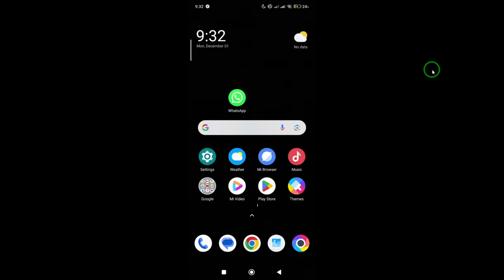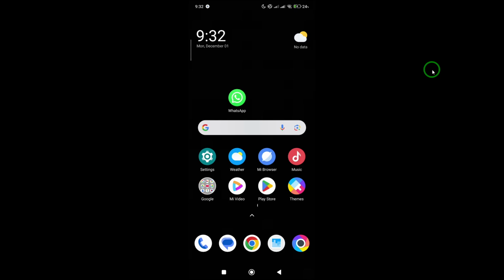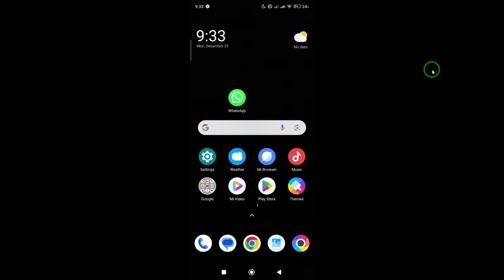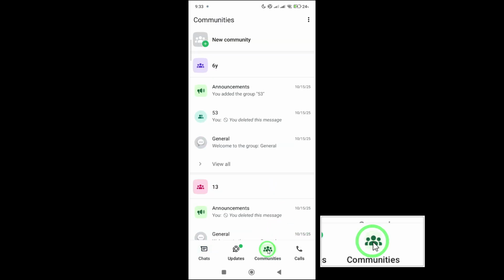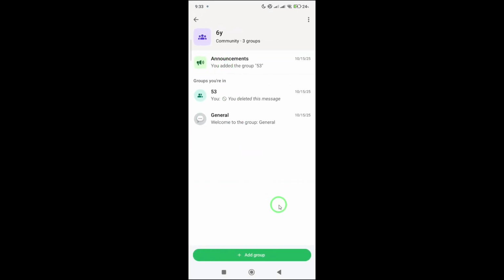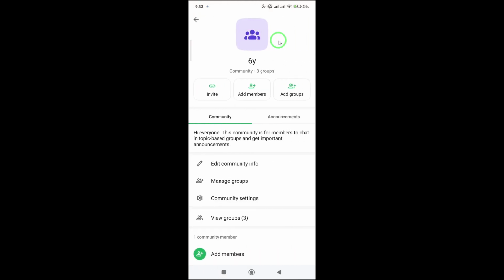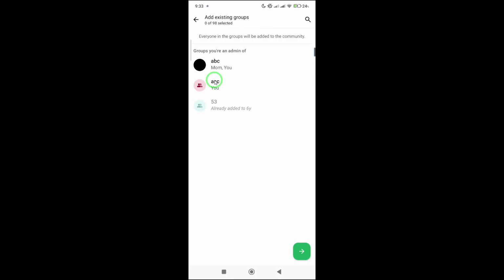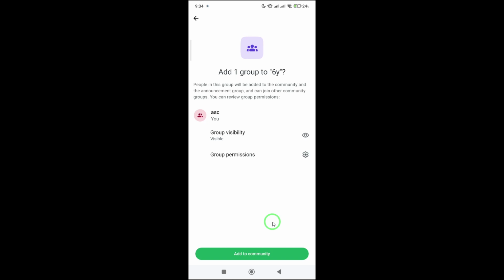How To Add Group to WhatsApp Community (Updated)How To Add Group to WhatsApp Community (Updated)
Learn how to add a group to a WhatsApp Community in just a few taps. This updated guide will help you organize and manage your community groups more efficiently within WhatsApp.

Follow these simple steps to get it done quickly:

1. Open WhatsApp App

2. Tap the "Communities" tab at the bottom of the screen

3. Select the community

4. Tap on the three dots in the top right corner and select "Community info"

5. Press on Add Groups

6. Choose Group & confirm-
Timeline:
00:00 Start
00:12 How to do it
01:05 End